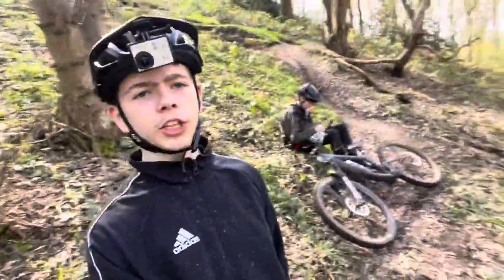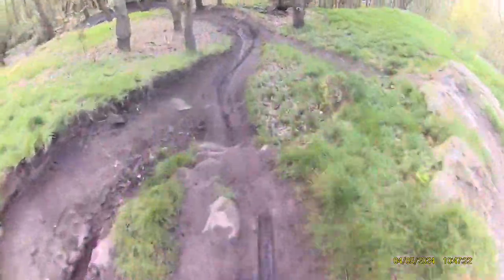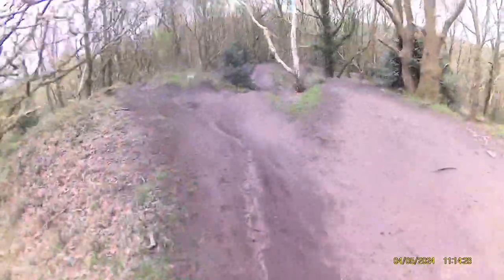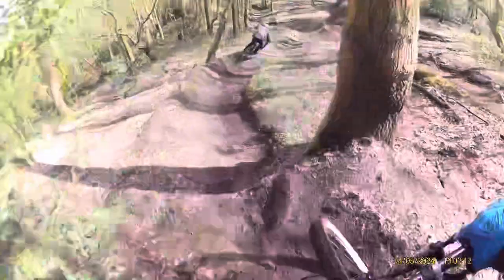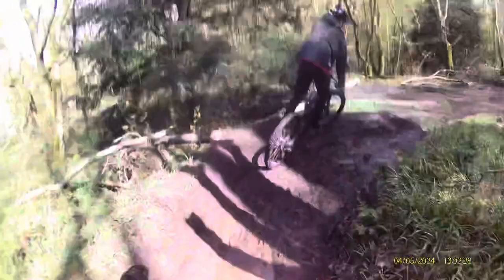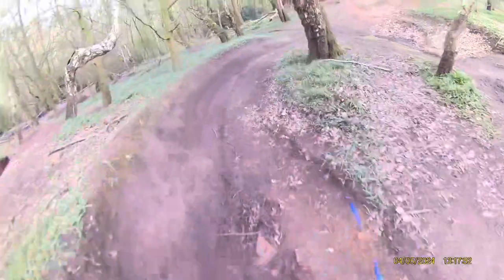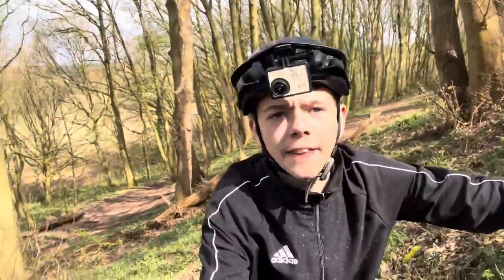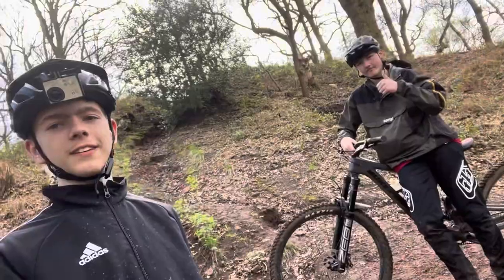Riding at hemlock (vlog 1)